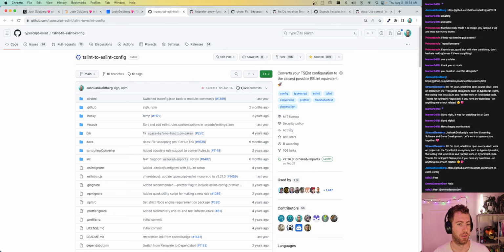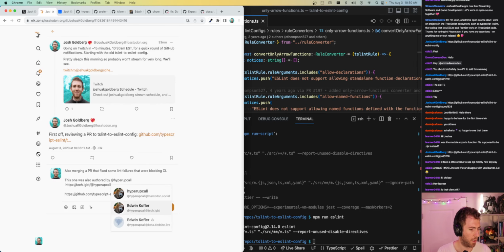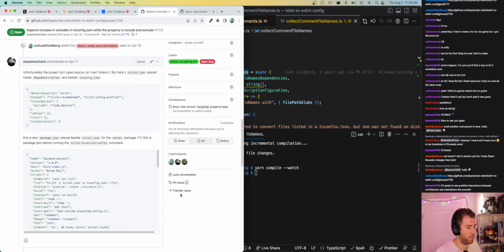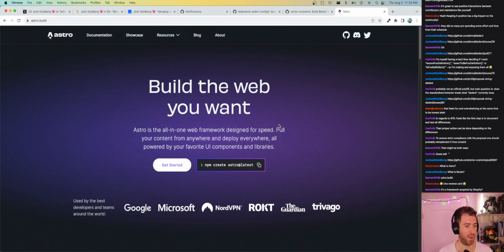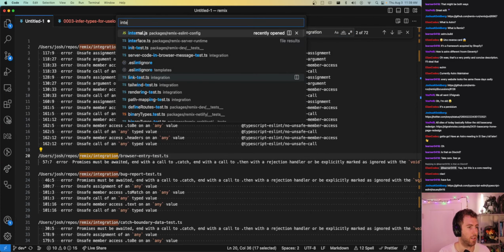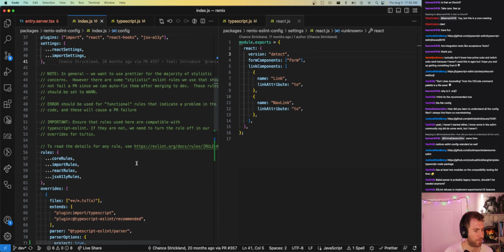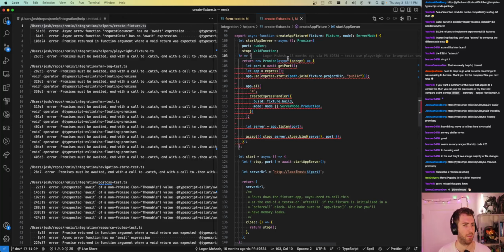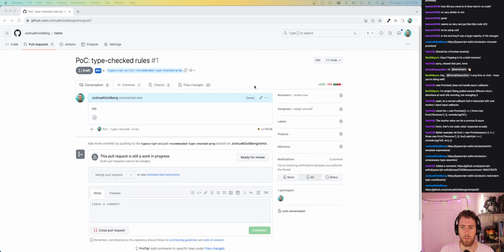August 3rd, 2023: tslint-to-eslint-config maintenance, dedent maintenance, and Remix lint rules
Working on some older packages, then prototyping adding type checked lint rules to Remix.